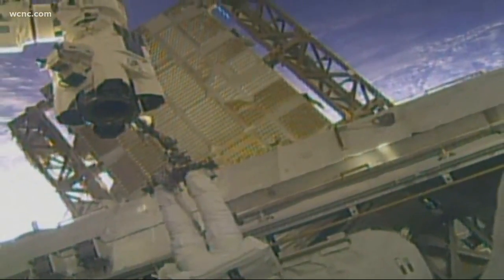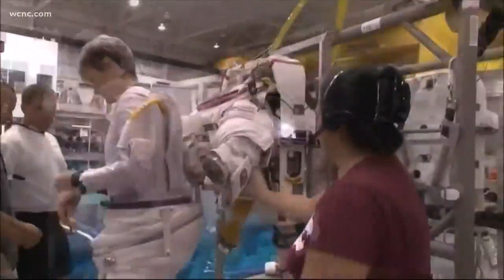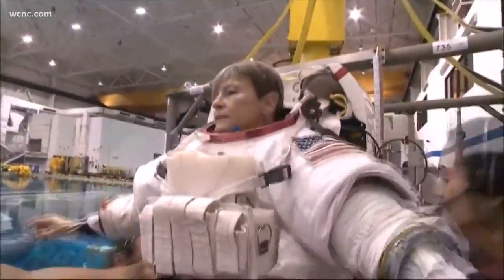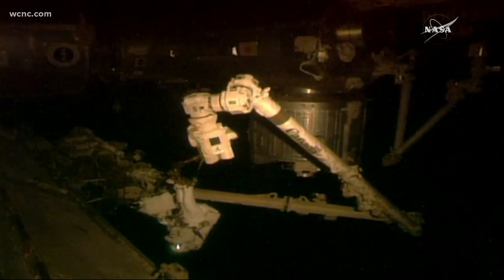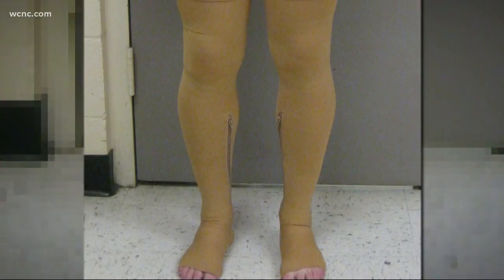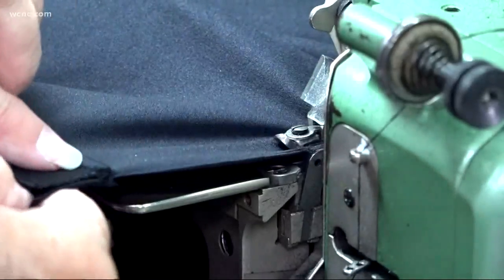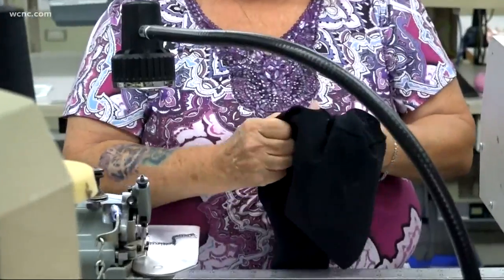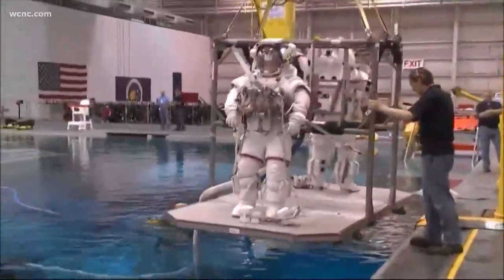NC company creates clothing to help NASA